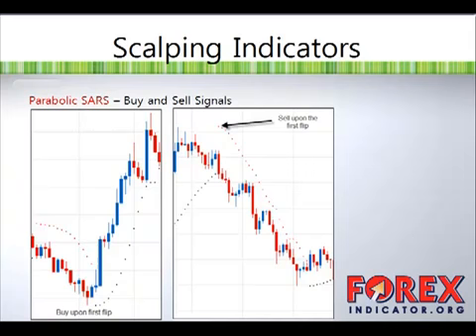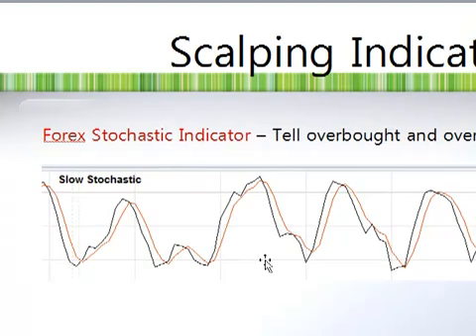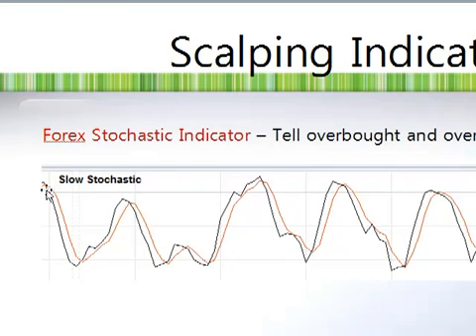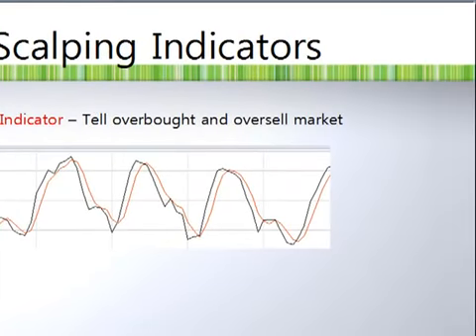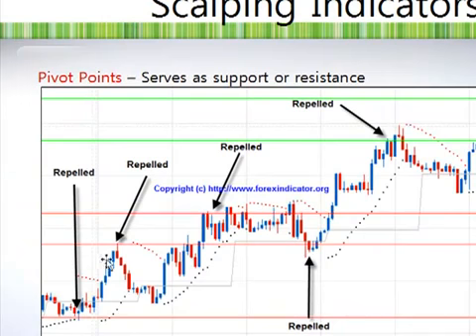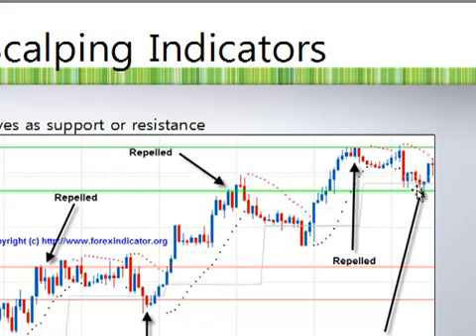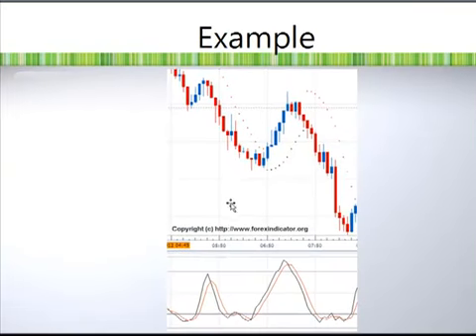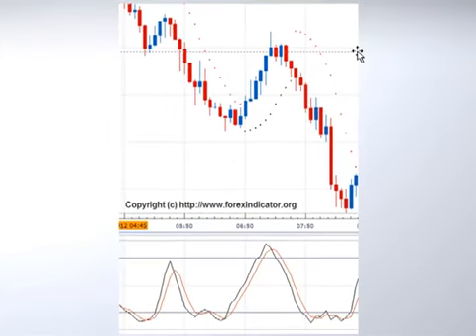Best Forex Scalping Indicators 2012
Best Forex Scalping Indicators